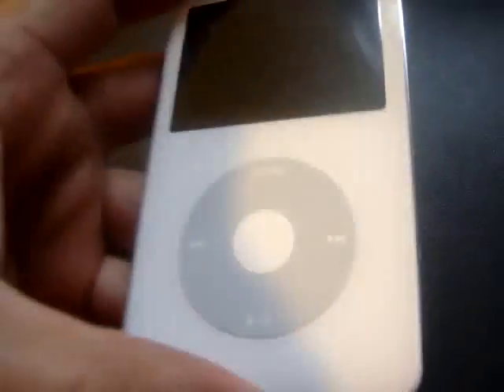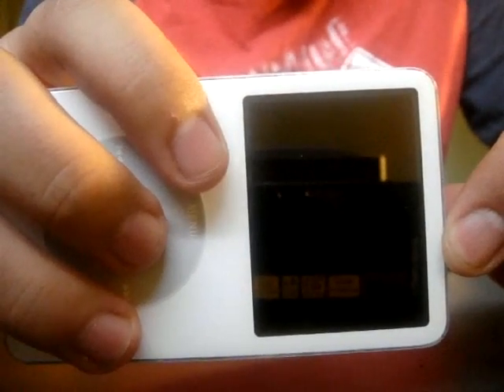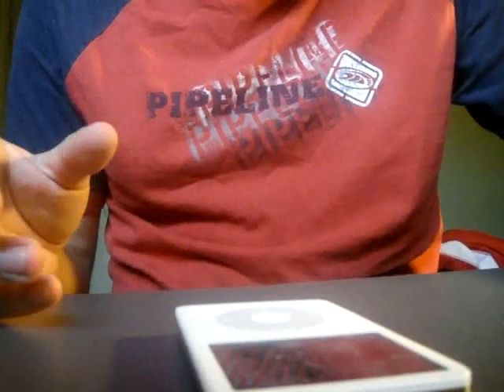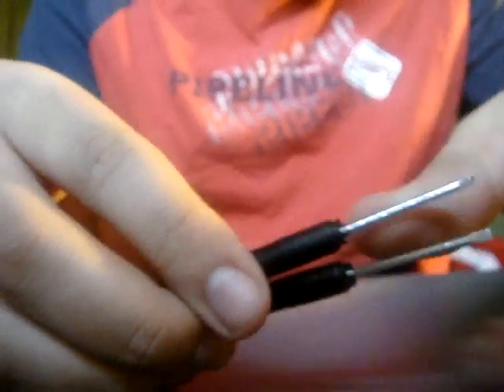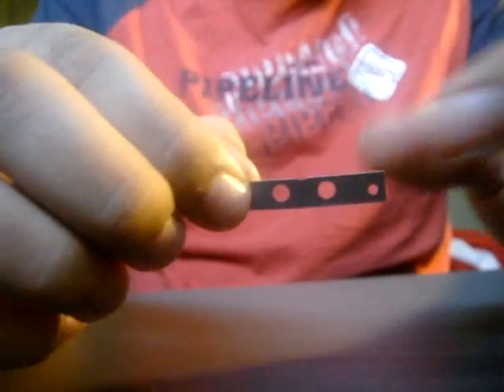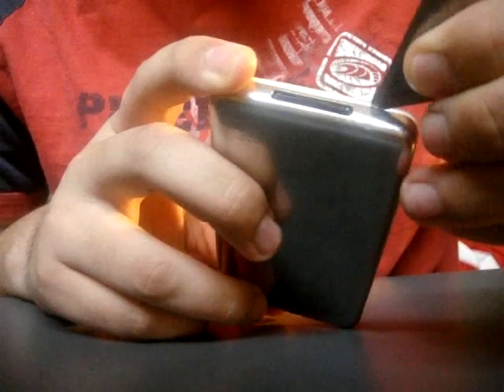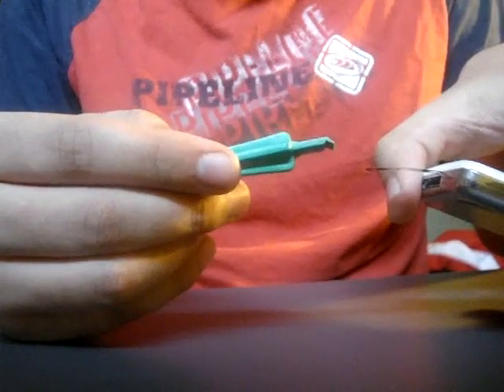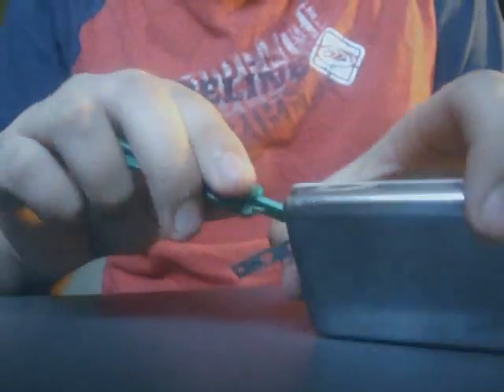How to fix or open the ipod video 5th Generation, Disassembly Part 1 of 4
This video is for instructional purpose only. I am not held responsible if you damage your ipod or to yourself. If you are careful and patient you wont damage it or yourself. You are using this guide at your own risk. Thanks!